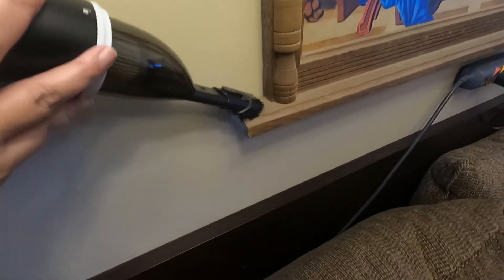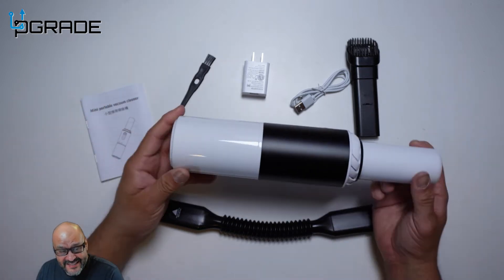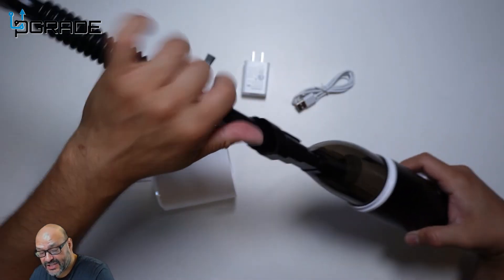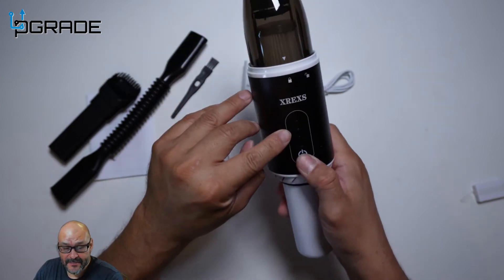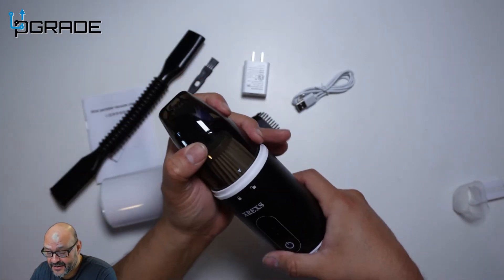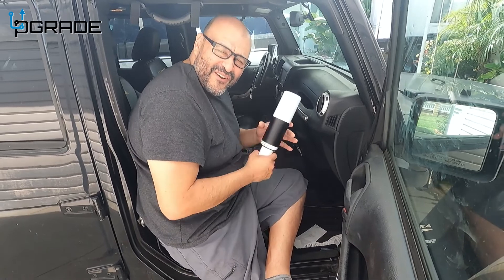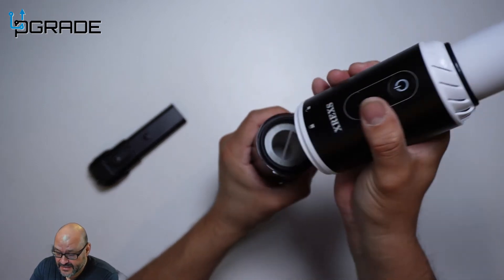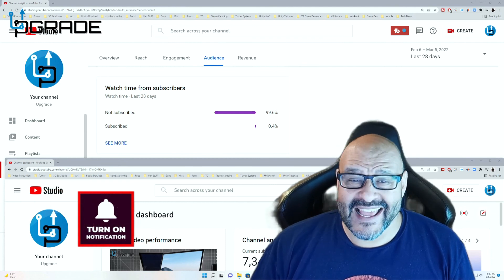Handheld Vacuum Cordless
Handheld Vacuum Cordless, XREXS Portable Hand Held Car Vacuum Cleaner with High Power, Rechargeable Mini Vacuum for Home Office Pet Hair Cleaning, 8000Pa Strong Suction, Lightweight and Quick Charge